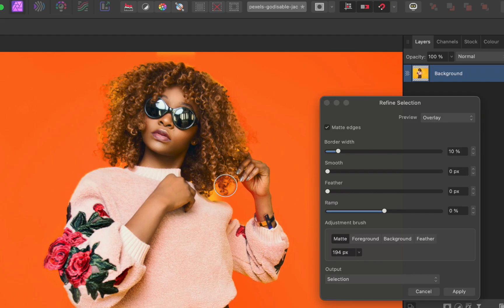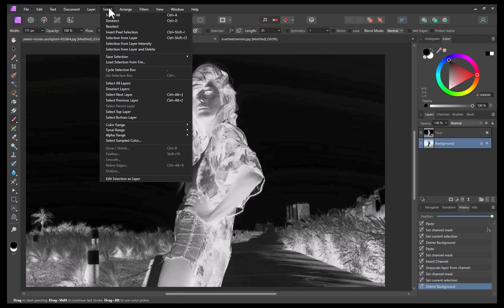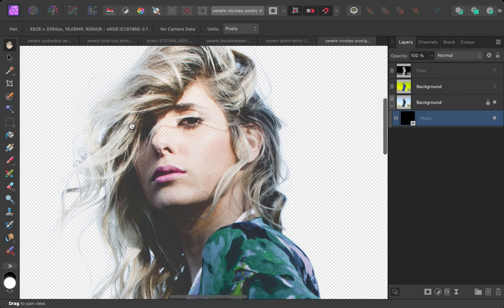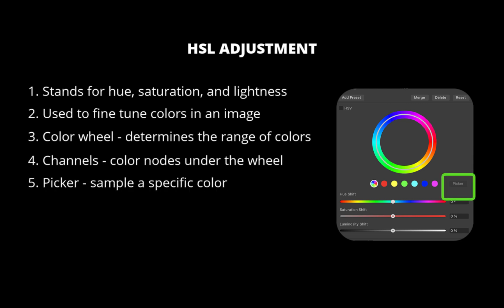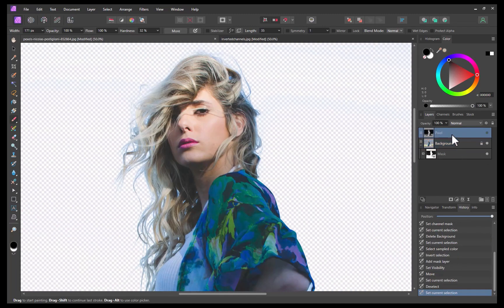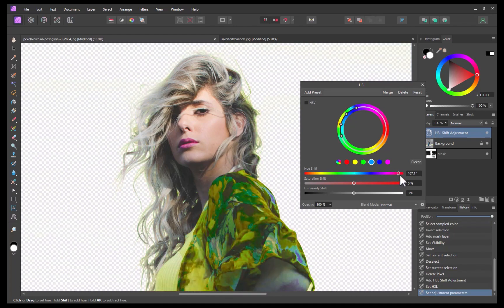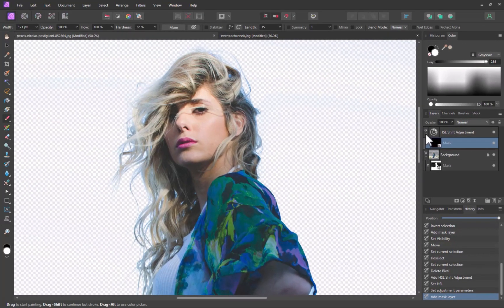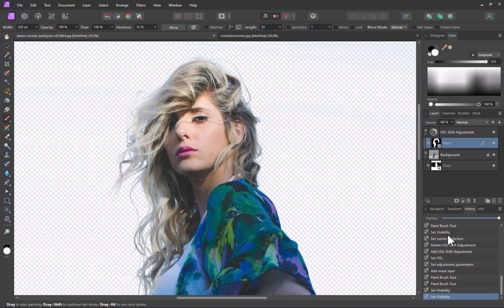AFFINITY PHOTO 2: HOW TO REMOVE AN UNSIGHTLY COLOR FRINGE FROM A CUTOUT USING HSL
Do you find Affinity's lack of a decontaminate colors function similar to Adobe Photoshop's and Pixelmator Pro's a deal breaker for getting a perfect cutout? Do not fret! In this video we  demonstrate a method of removing the unsightly colored fringe caused by a colored sky   using the HSL adjustment tool to help you get even better cutouts!

PREVIOUS VIDEO ON TIPS ON PERFECT HAIR CUTOUTS USING CHANNELS